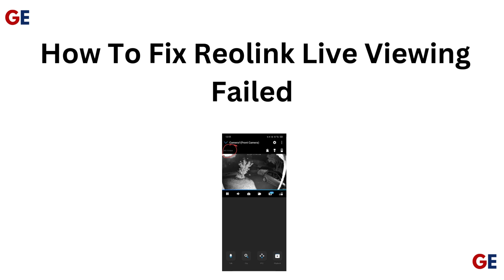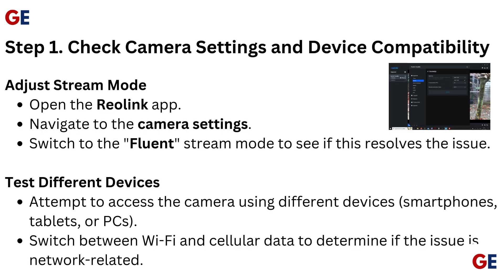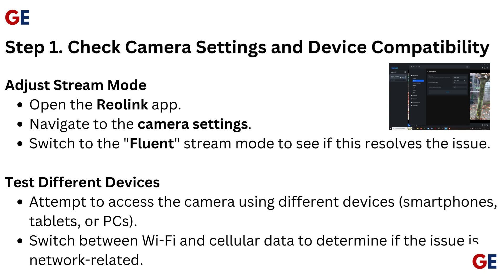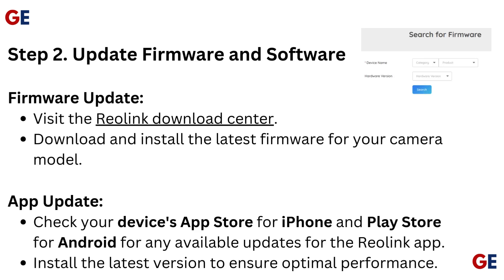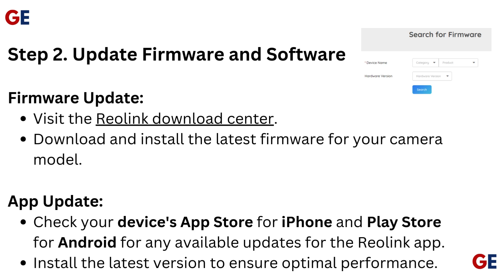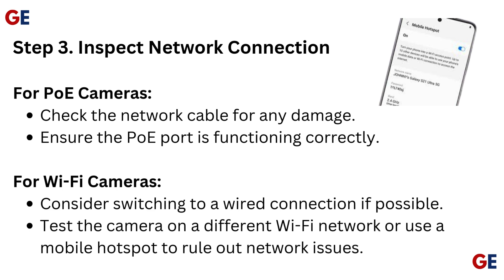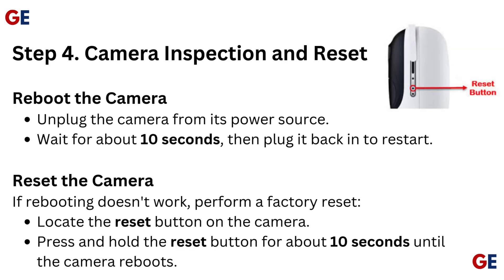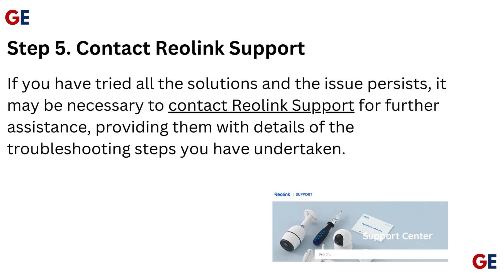How to Fix Reolink NVR Playback Not Working | Easy Video Playback & Recording Troubleshooting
In this informative video, we will guide you through the troubleshooting process for resolving playback issues with your Reolink NVR. Whether you are experiencing difficulties accessing recorded footage or encountering error messages, our step-by-step instructions will help you restore functionality. Join us as we explore common problems and their solutions to ensure your security system operates smoothly.